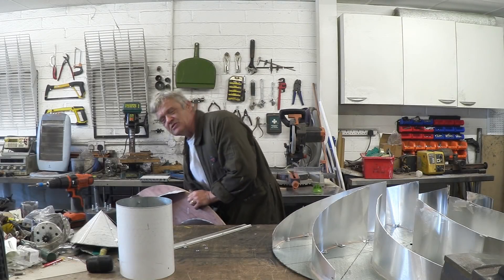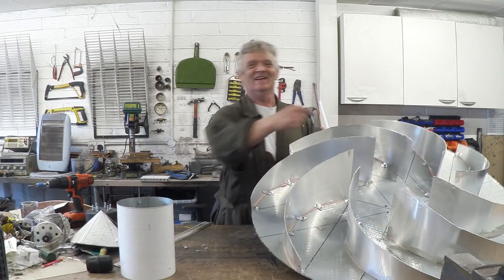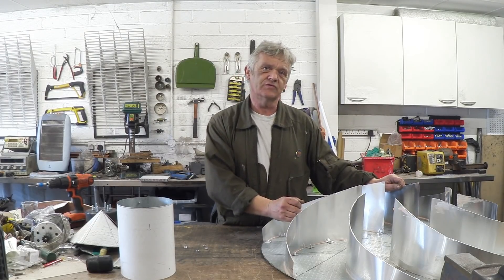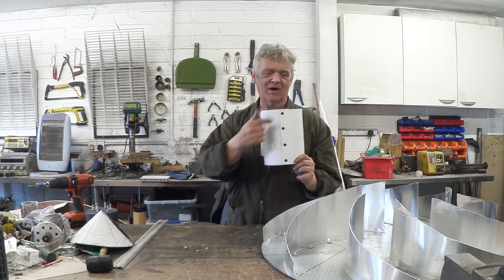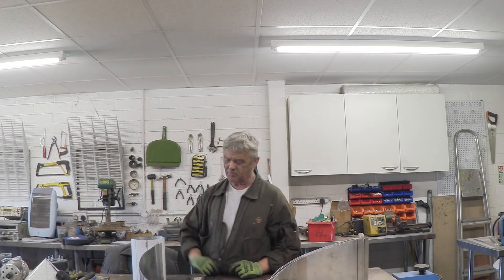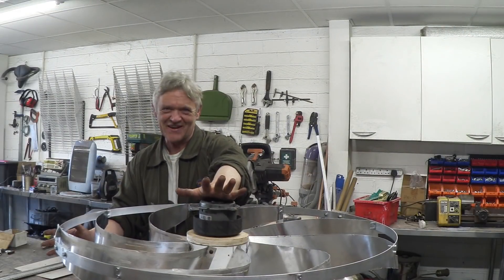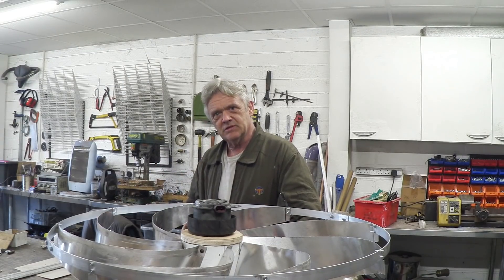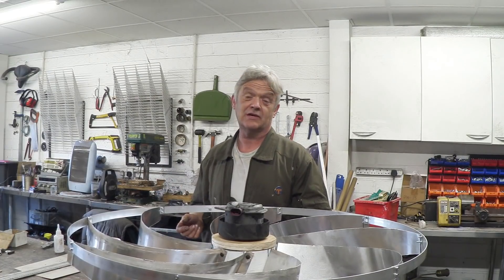1138 The New Wind Generator - Exploring Suggestions